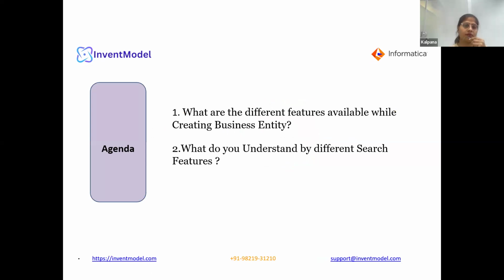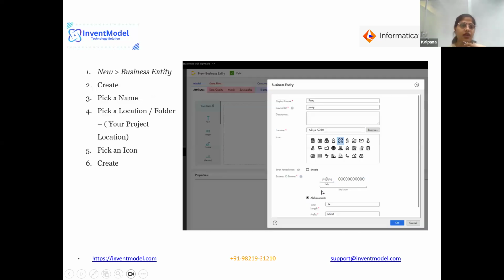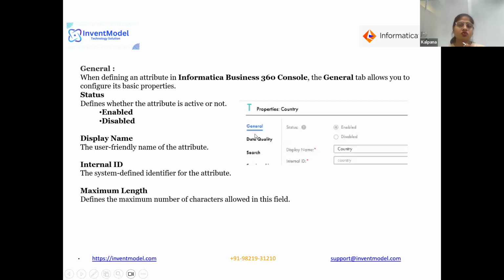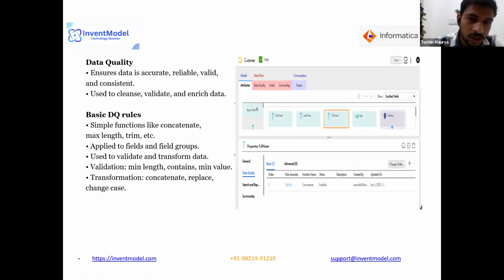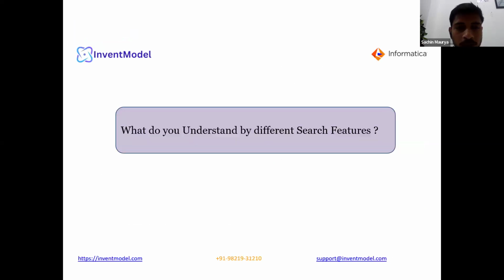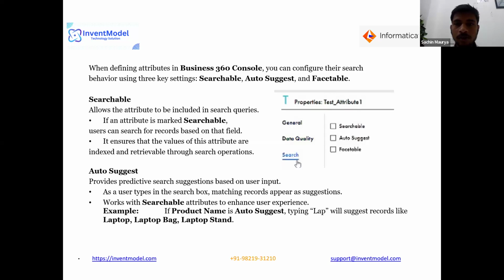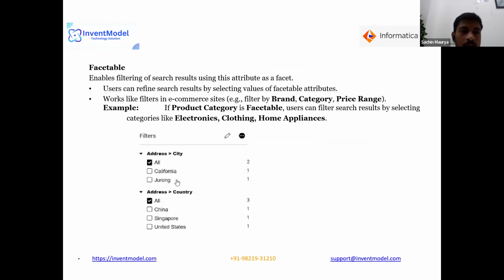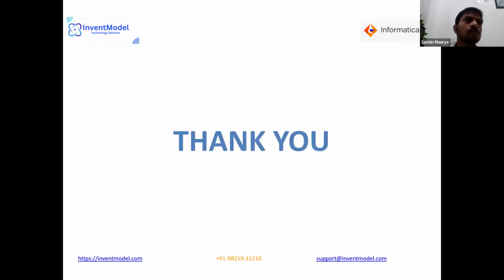Informatica MDM Customer360 Training | Different options for Business Entity(BE), Search options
In this video, we’ll dive into two key aspects of Informatica MDM Cloud:

1. What are the different features available while Creating a Business Entity?
2. What do you Understand by different Search Features?